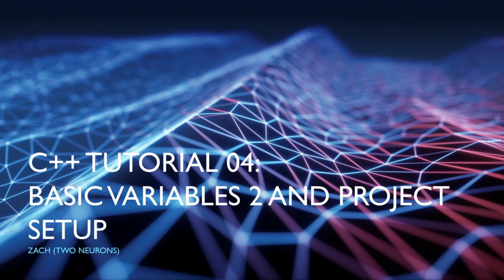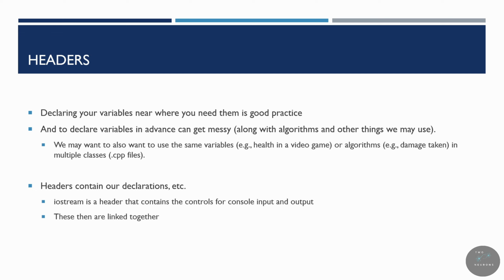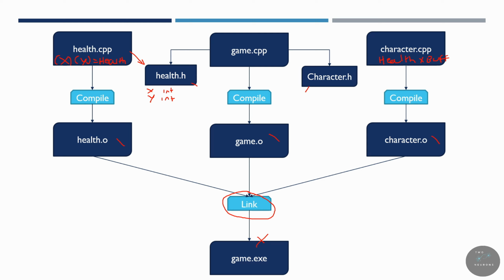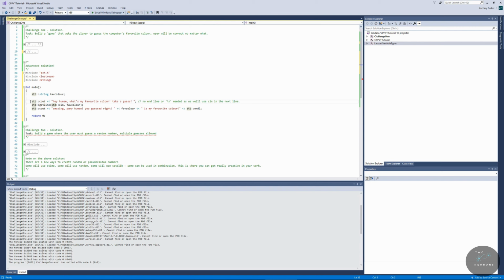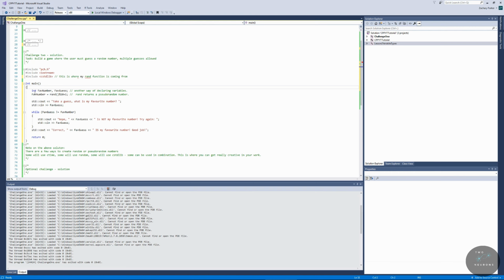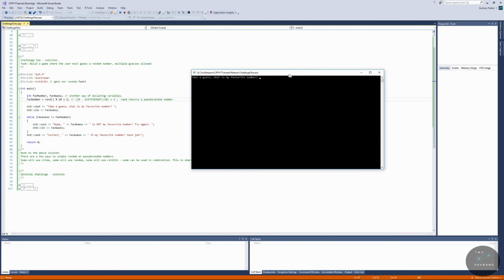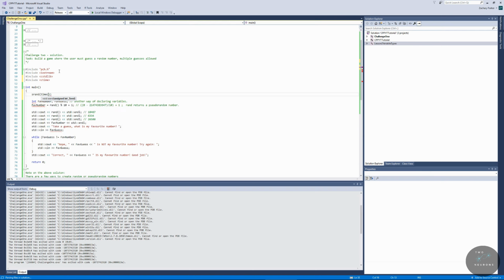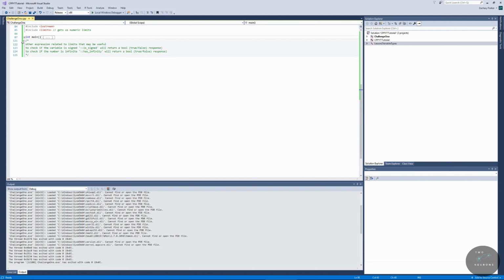04 C++ Variables and Project Setup [C++ Intro for UE4 Work]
Welcome to this C++ tutorial series. This series will use visual studio 2017 and serves as an introduction to C++ concepts.

Variable types: 0:30
Headers: 4:25
Challenge 1 solution A: 11:30
Challenge 1 solution B: 15:15
Challenge 2 solution: 18:50
Challenge 3 (extra) solution: 33:30

This video covers the global/local variables and un/signed variables. In addition, this video also covers headers and project (or solution) structures.

This series is meant for people are who are new to C++ or who are new to working with visual studio. This series is meant to help people who are use to working in Blueprints or visual scripting in Unreal  Engine make the transition to using C++ .

This series will cover basic C++ concepts.